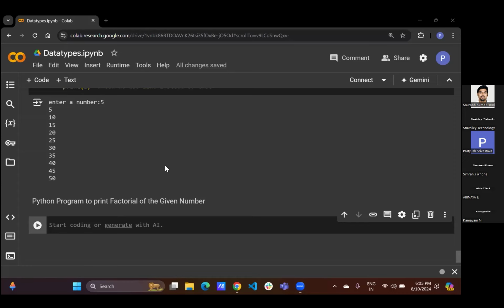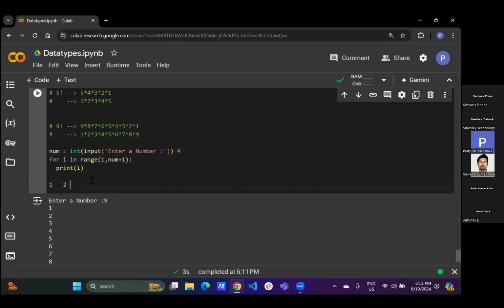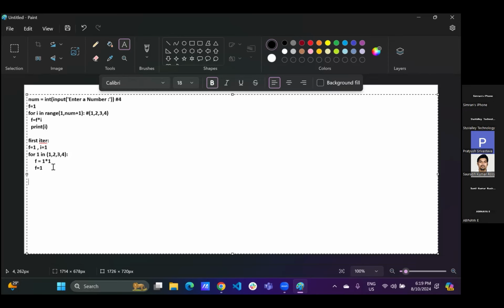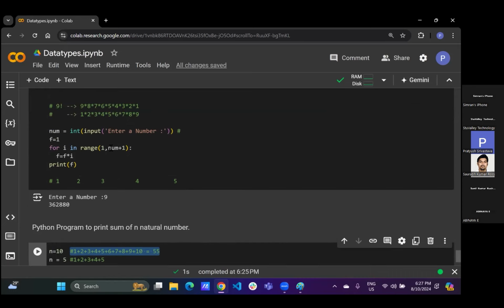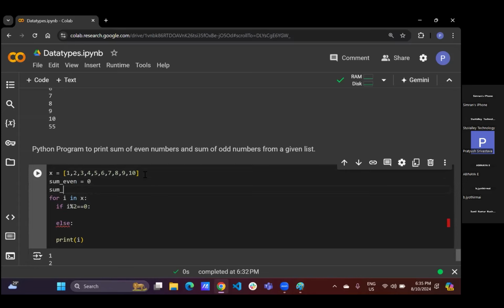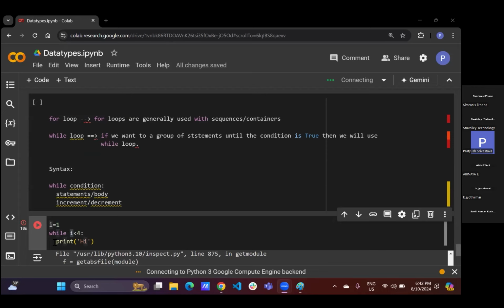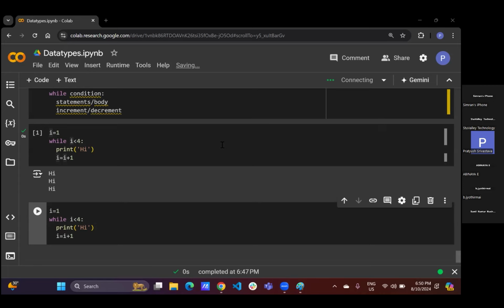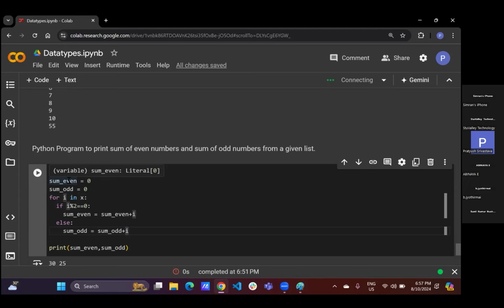Practice problems and introduction to whole loops | Prayug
In this video, we dive into the concept of while loops, a fundamental control structure in programming. You'll learn how to use while loops to repeat a block of code based on a condition, making your programs more dynamic and efficient.

We'll start with an introduction to the syntax and logic behind while loops, followed by practical examples that illustrate how they work. Whether you're a beginner or just looking to brush up on your skills, this video will help you understand the key concepts and apply them to solve common programming challenges.

What You’ll Learn:

What while loops are and how they work
How to set up conditions for a while loop
Writing and analyzing basic while loop examples
Common pitfalls to avoid when using while loops
Practice problems to reinforce your understanding
Practice Problems:

Create a while loop that counts from 1 to 10.
Write a while loop that prints the even numbers between 1 and 20.
Develop a while loop that prompts the user for input until they guess the correct number.